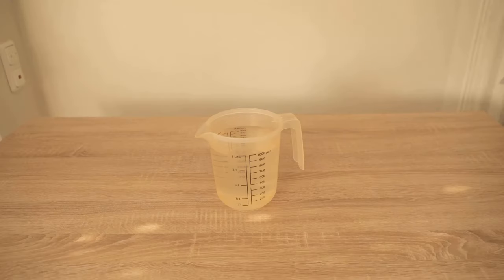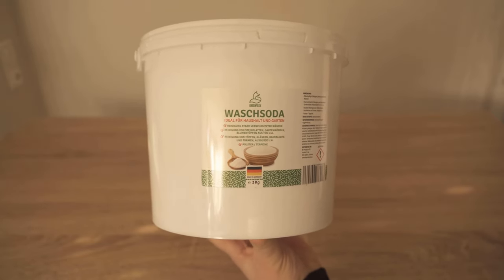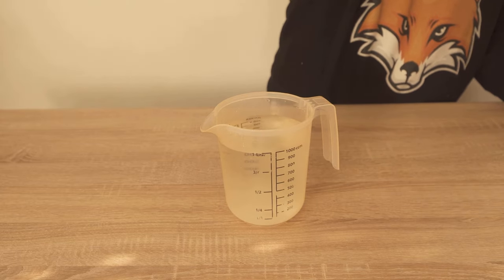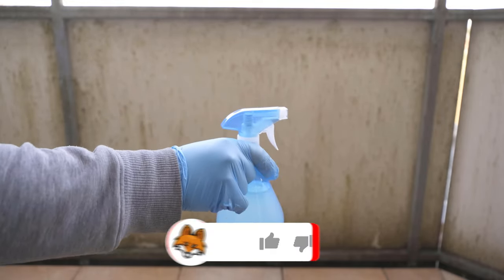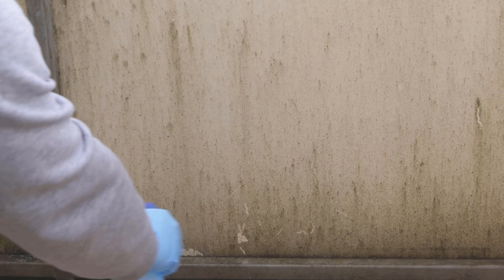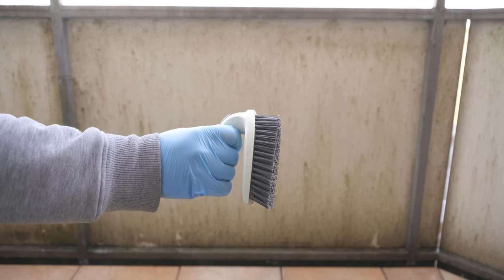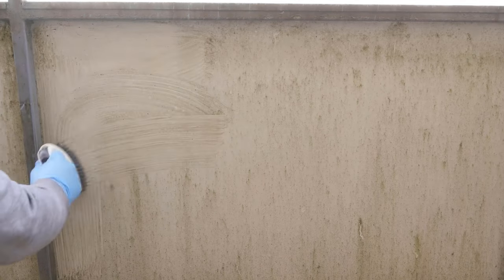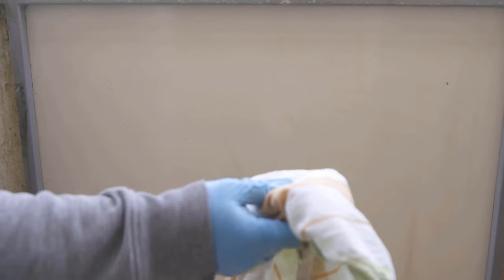Remove Green Algae from ALL Surfaces 💥 (WITHOUT scrubbing) 🤯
Do you want to know how to remove green film? - Here I show you how it works!

Green plaque is really annoying and surely you want to remove it as quickly and easily as possible. And how exactly that works with a home remedy, I'll show you in this video.

Because all you need to remove green film is washing soda. On a liter of water you should give 2 tablespoons of washing soda and mix everything well together. Then you can pour it into a spray bottle and spray it on the surfaces affected by green film.

Leave it on for about 20-30 minutes before wiping the surfaces with a wet brush. Then you will see directly that the green film is removed here. Then wipe with a damp cloth and wipe dry.

The green coating should already be removed and you will have beautifully clean surfaces again. Try this trick out for yourself as well.